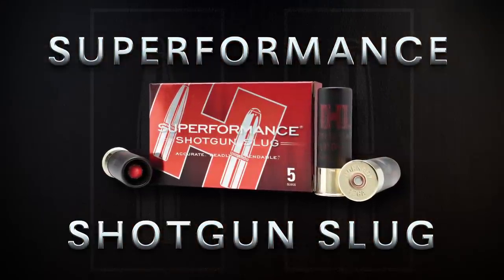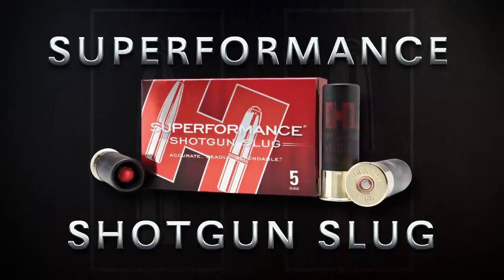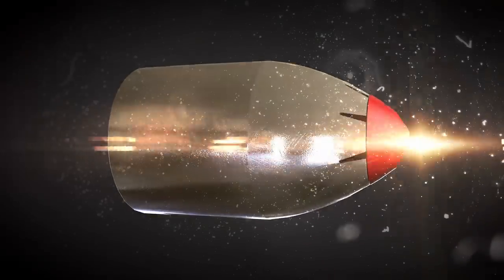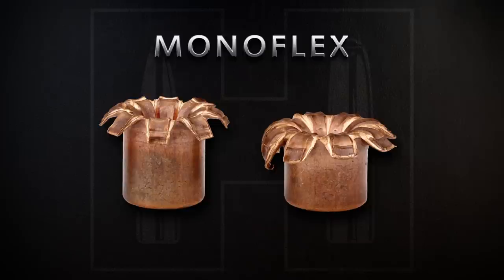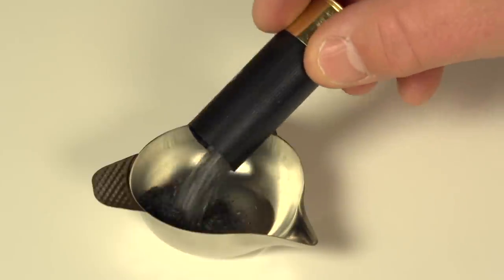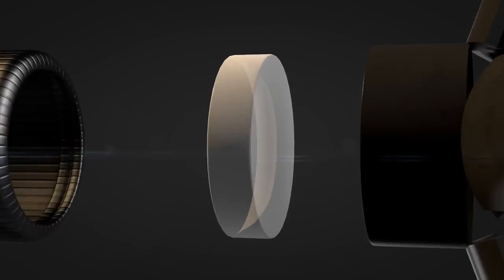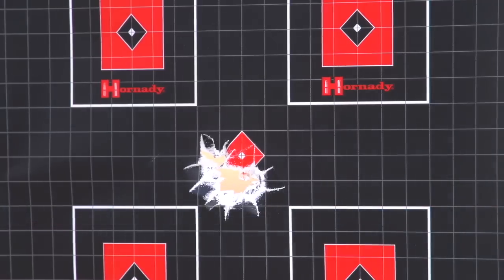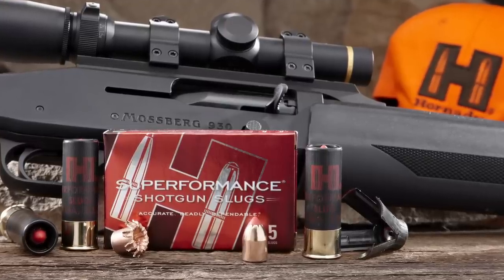Superformance® Shotgun Slug from Hornady®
Supercharge your rifled barrel slug gun with Hornady® Superformance® Shotgun Slugs! Hornady® Superformance® Shotgun slugs feature the innovative, accurate and deep penetrating MonoFlex® projectile in your choice of either 12 or 20 gauge loads!